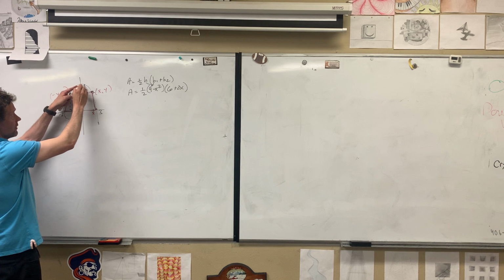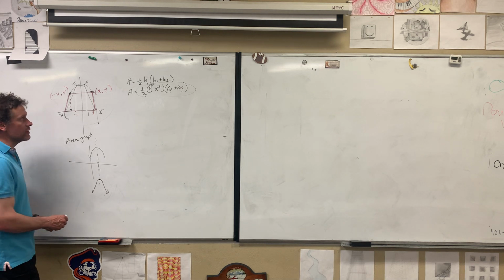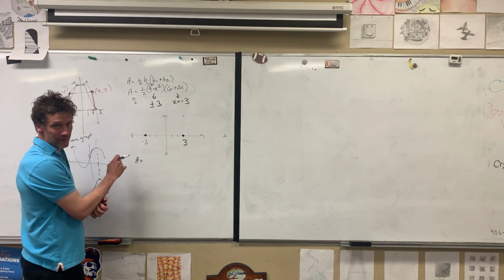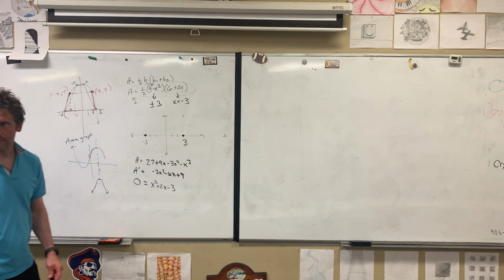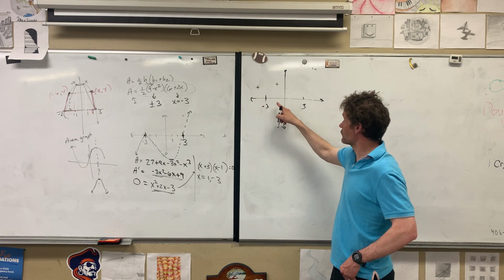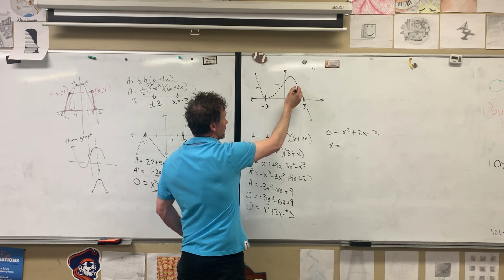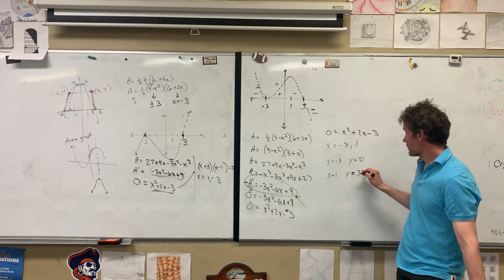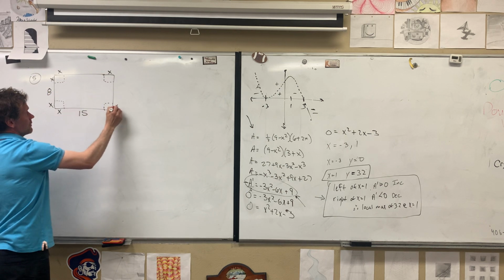Pre-Calc 20-3 part B max and min story problems with derivatives.